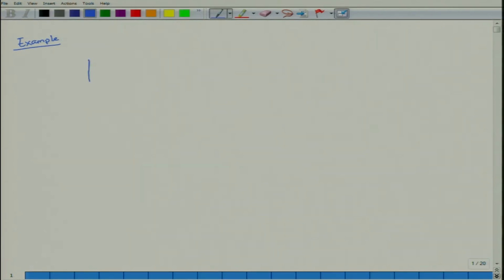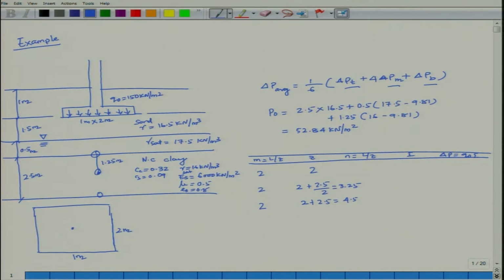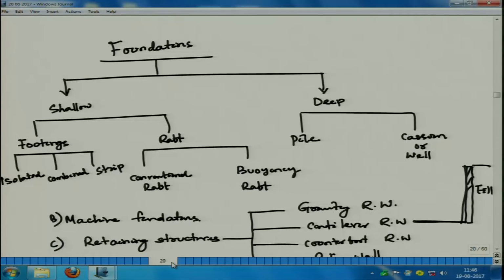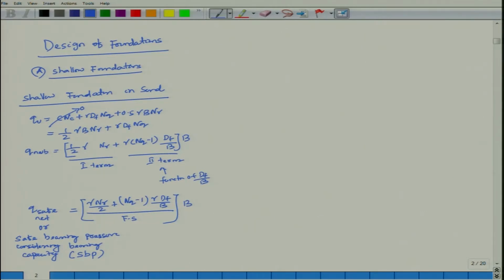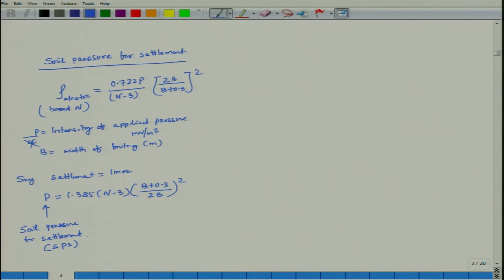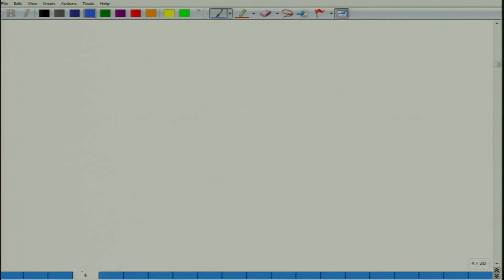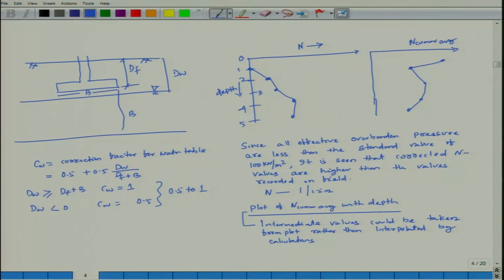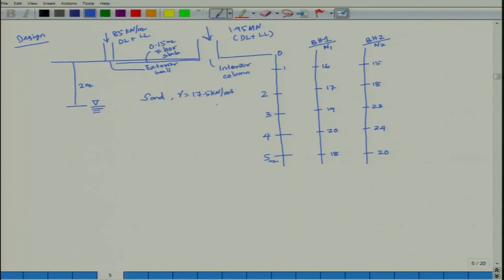Lec 12B 19 08 2017